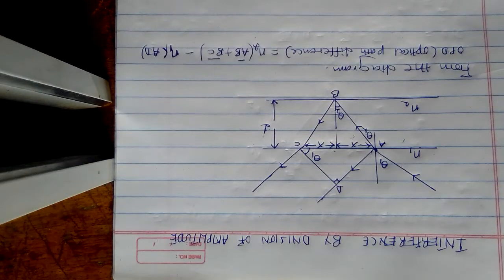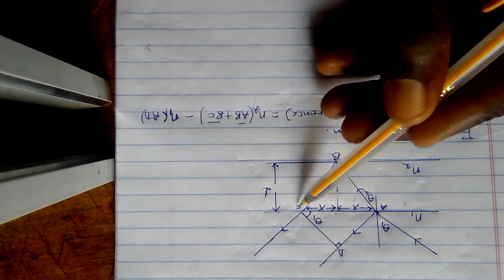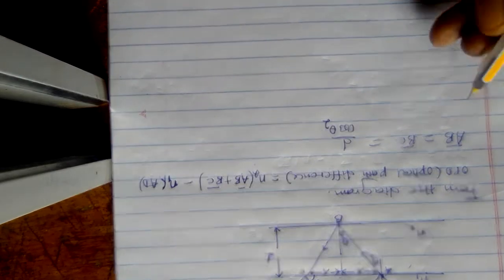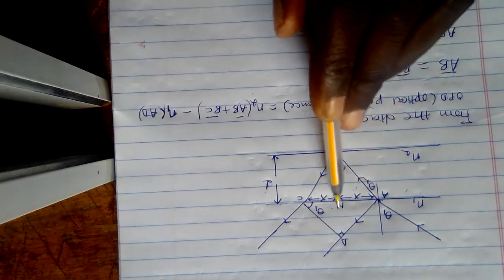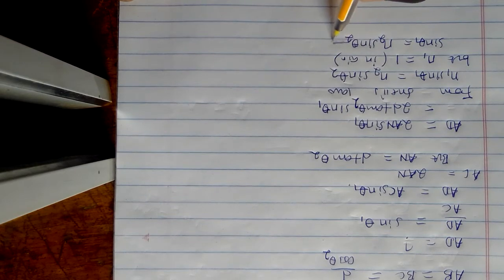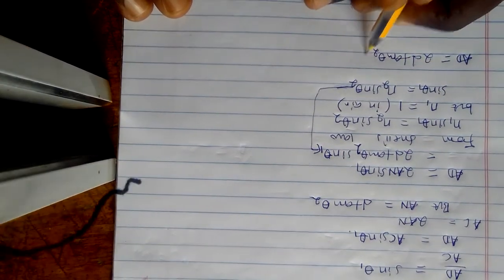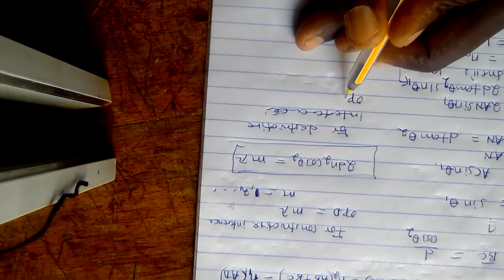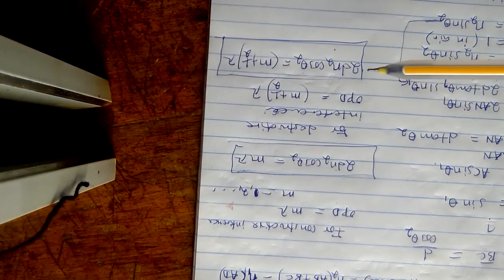INTERFERENCE BY DIVISION OF AMPLITUDE